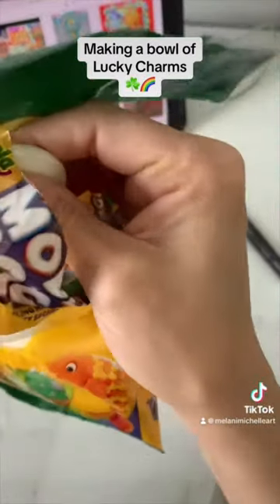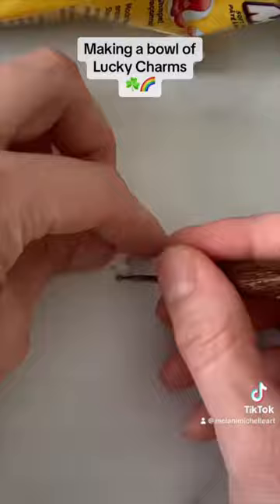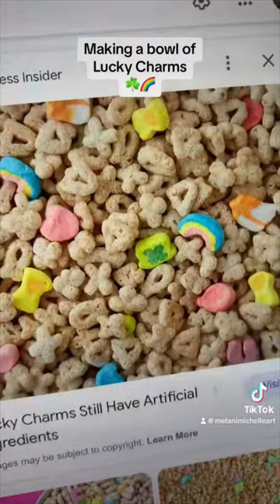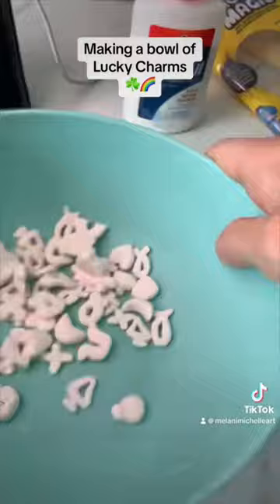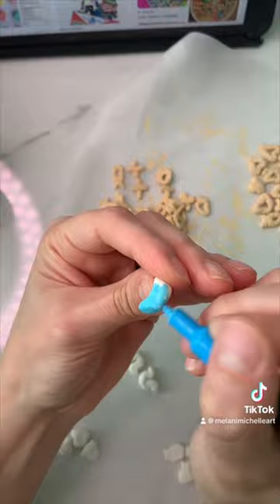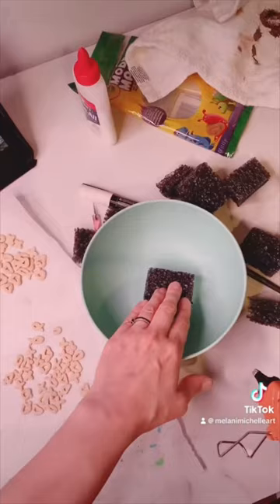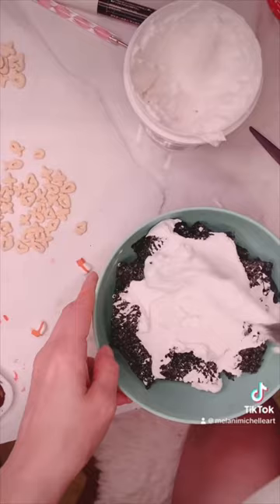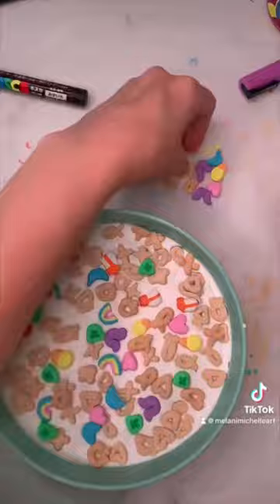Happy st. Patricks Day! Making a lucky charms cereal bowl out of model magic. Inspired